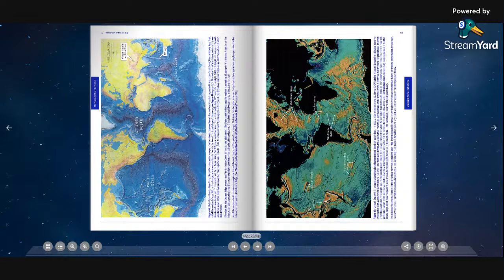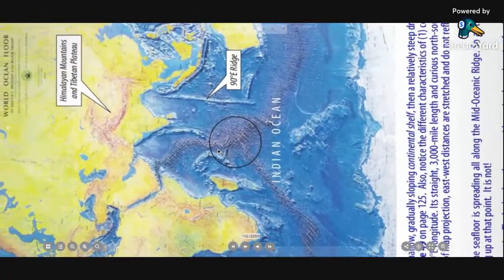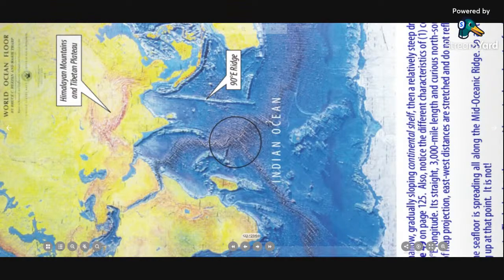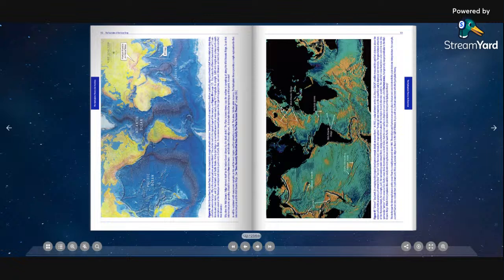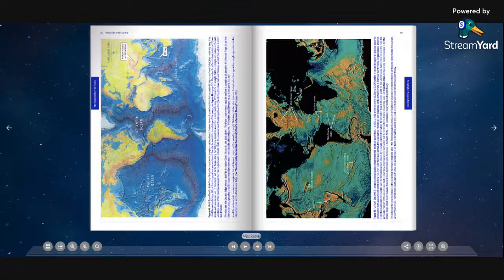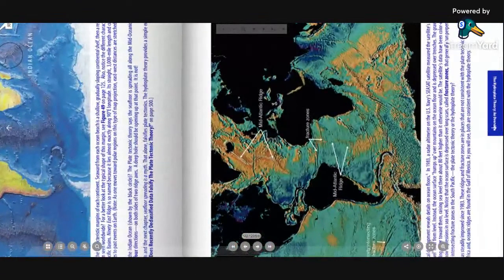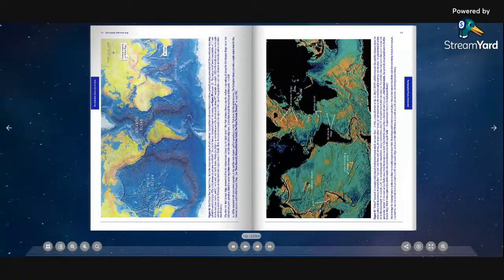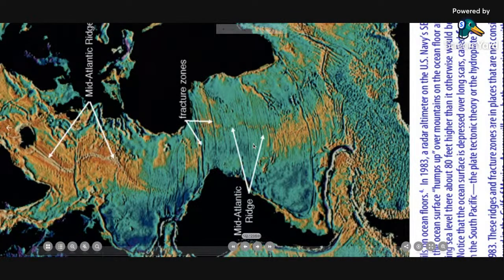Ocean Maps (p 122)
Mid-Oceanic Ridge and un-level sea level.